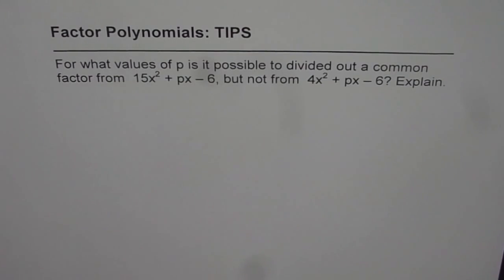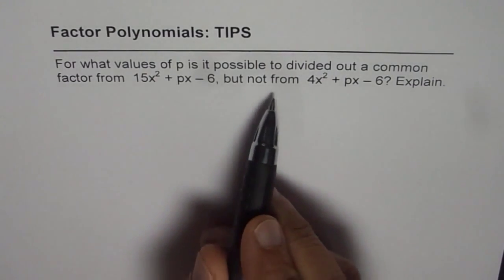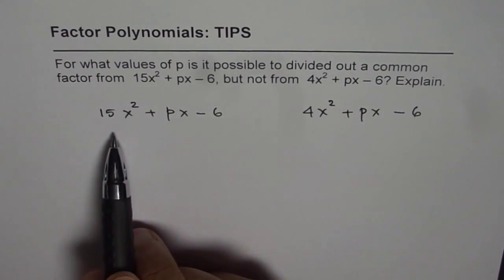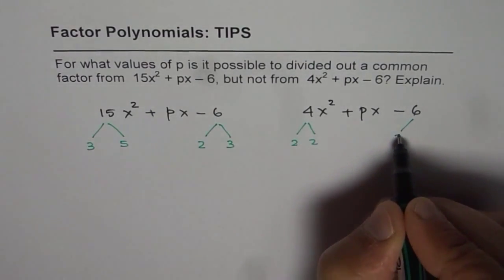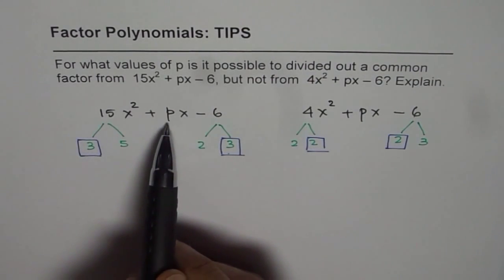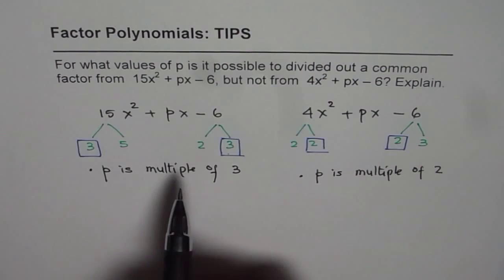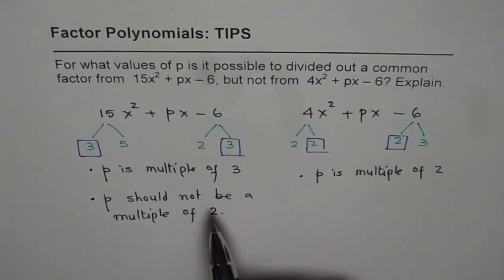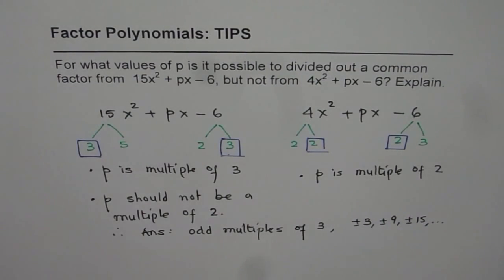Possible Values to Factor One Polynomial and Not Other